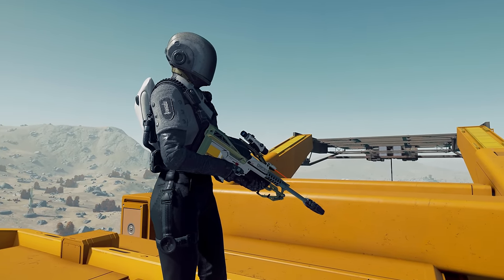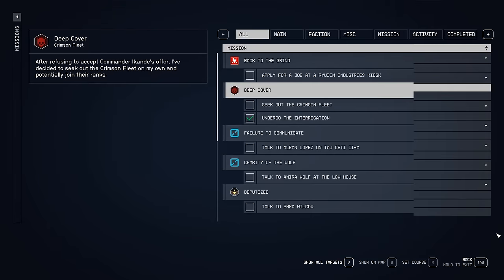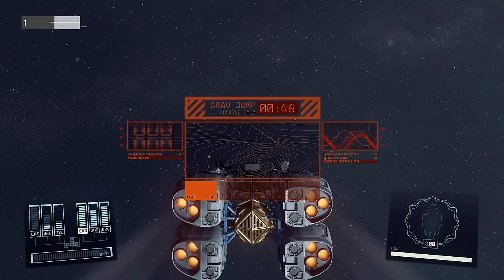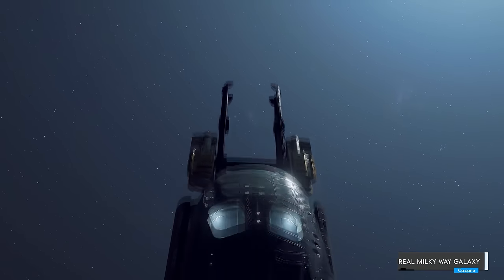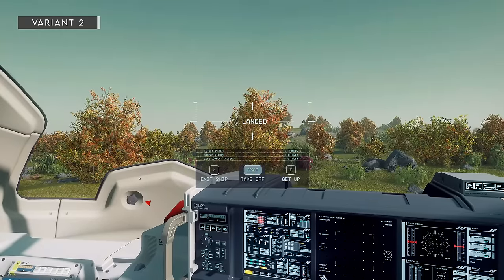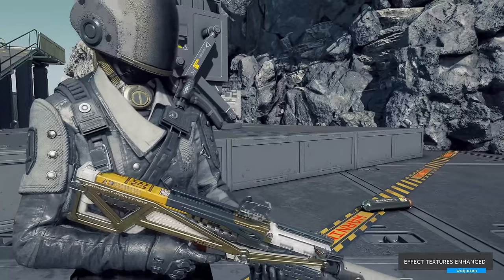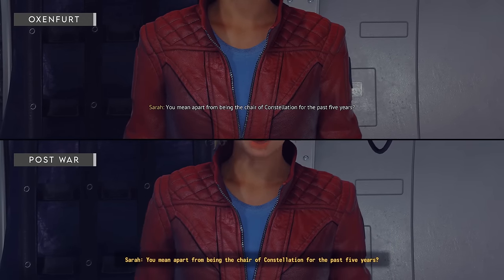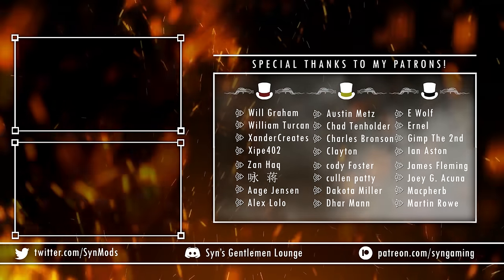Starfield Mods Are ACTUALLY Getting REALLY Good! | Curvy Female Body, Stealth Overhaul, Enhanced FX!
We are back with Episode 3 of Starfield Mod Showcases, with the weekly Mod Catalog series, where we cover and showcase the most recent and interesting community created mods released in the past week.
Obviously, while most of the mods are great, they are, for the most part, surface level fixes and quality of life improvements, as Bethesda Games Studios hasn't released Creation Kit to the public yet. However, they have recently announced that they do plan to do it (as expected), but it will happen in the first quarter of 2024.
So, we have plenty of time to gear up until then, at which point I hope that the community scene will blossom to something similar to Fallout 4, or perhaps greater.

PC Specs:
Intel i9-9900K CPU
Corsair Pro Vengeance RAM 32GBs
ROG Maximus XI Hero Mb
Asus ROG RTX 3090 OC GPU
And Corsair PSU (1000W) + Corsair Fans
Noctua's Cooler, NH-D15